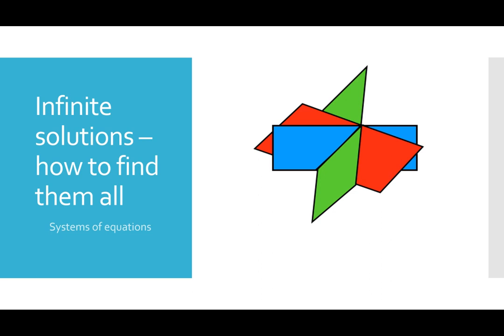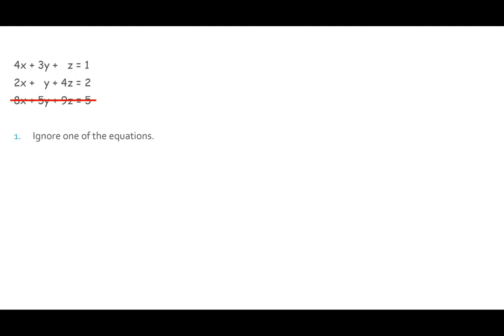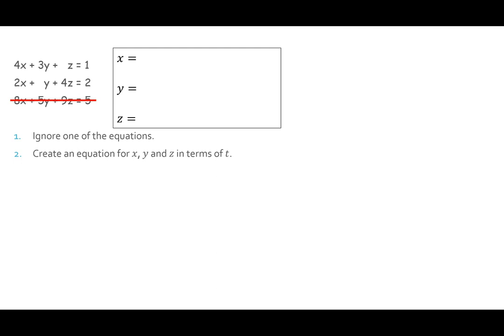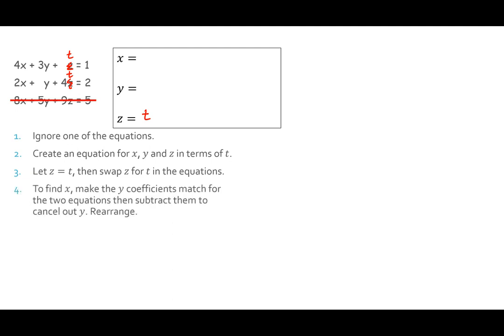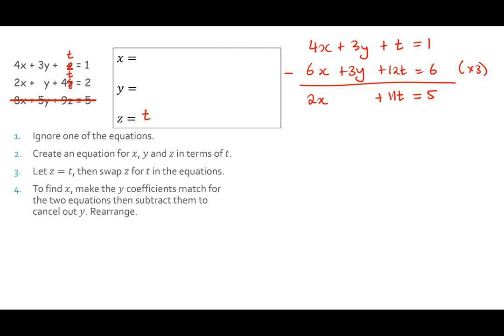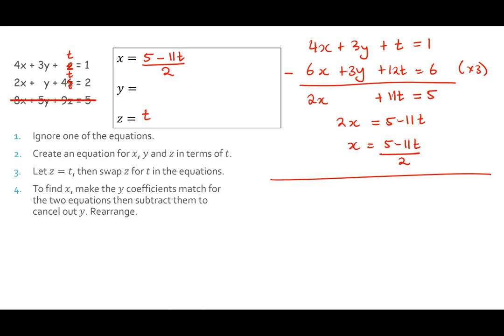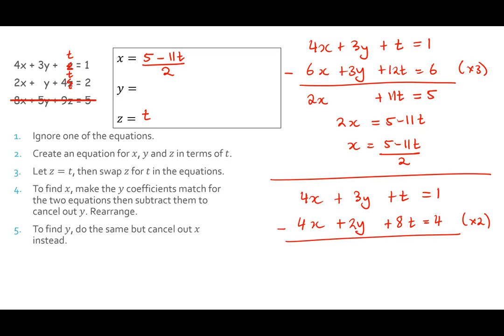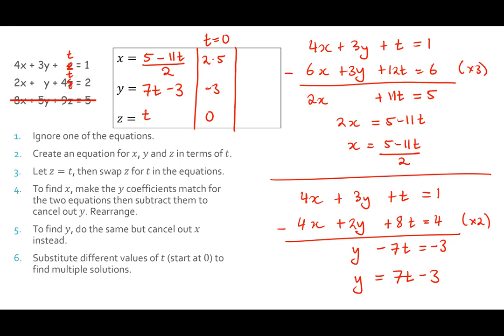Systems of equations - how to find all of the infinite solutions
Given an infinite solution system, this method allows you to find all of the solutions along that line intersection.

You will create parametric equations for x, y and z then change the parameter (t) as many times as you want for a new solution.